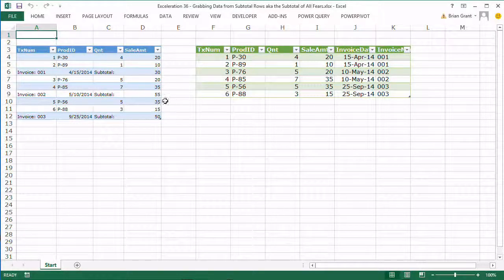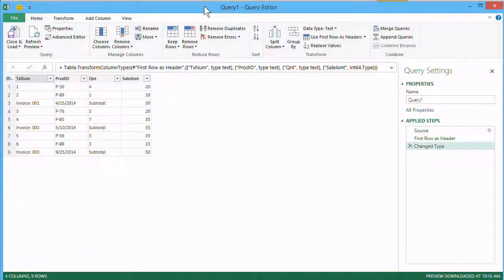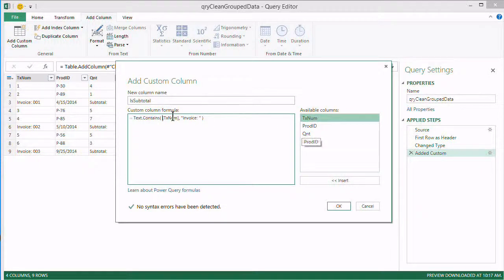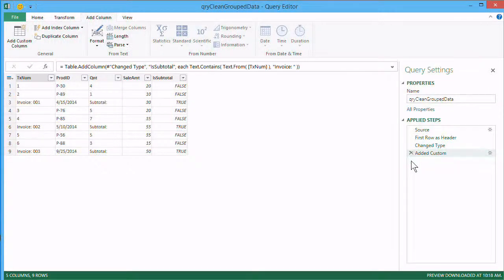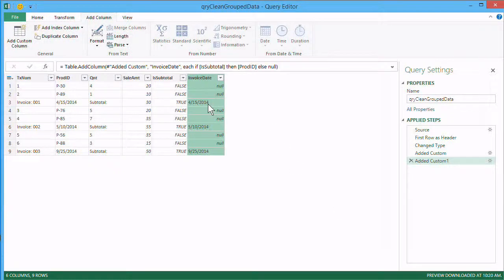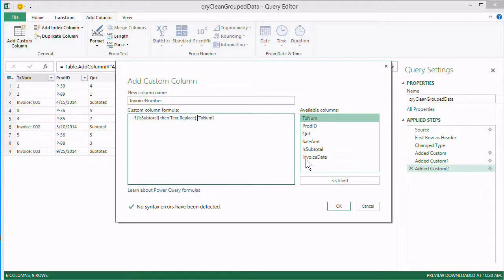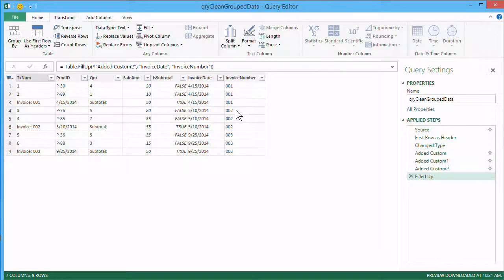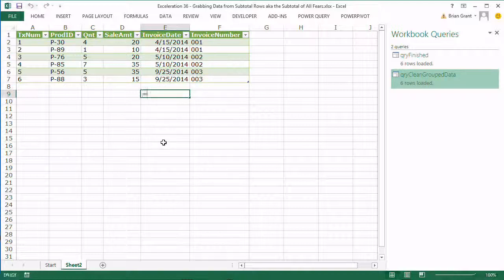Exceleration 36 - Extracting Data from Subtotal/Group Rows aka Floating Point Break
You've got the data that you need, unfortunately it's not tabular data but rather a report.  A bunch of information that should be stored in columns is stored in group-level/subtotal rows.

Extracting that data with Power Query is fairly easy and very quick. This video show's you how it's done, step by step.